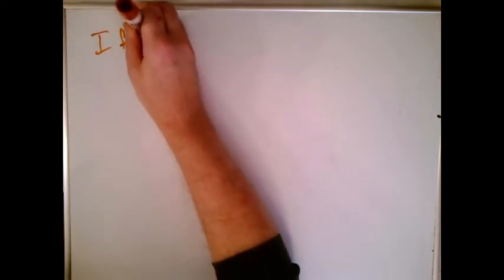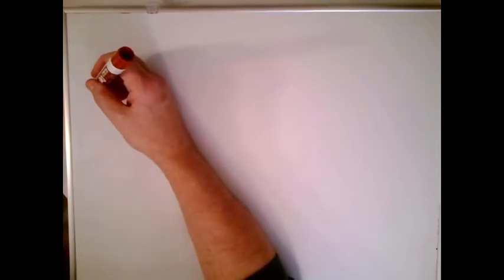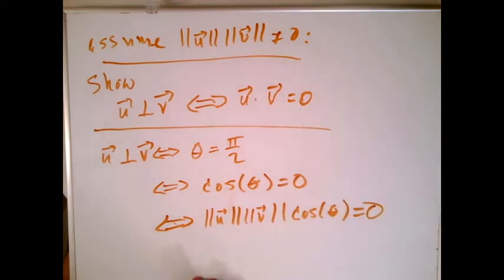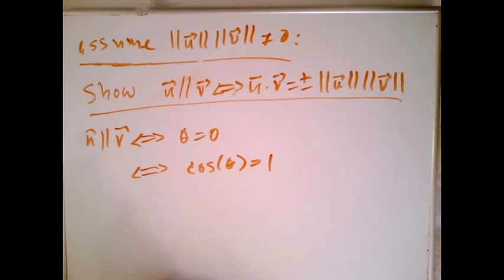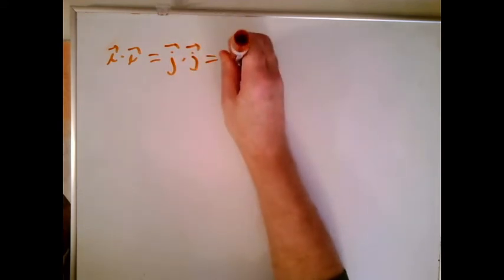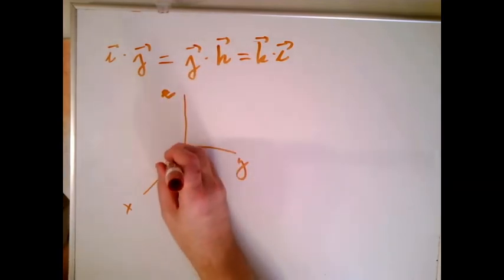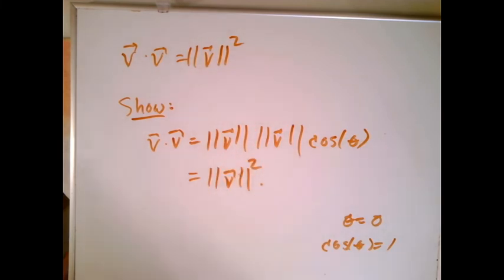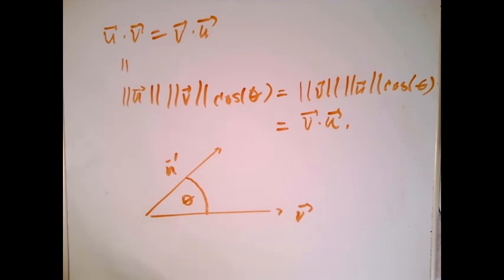DotProductBasicPropertiesFromDefinition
We use the definition of dot product to derive most of the basic properties (except the distributive law)